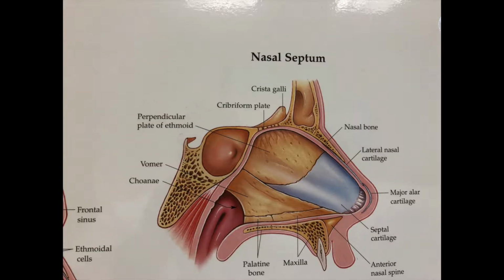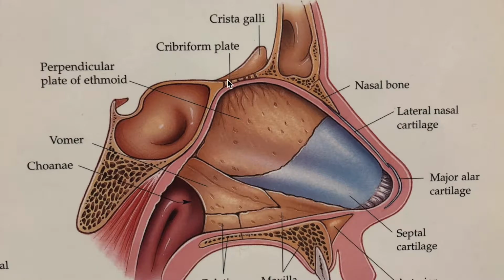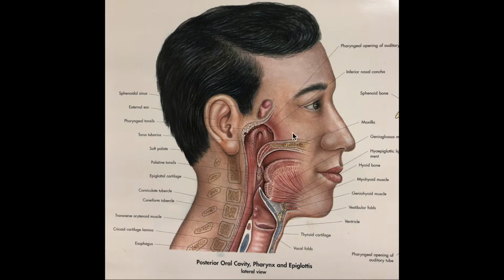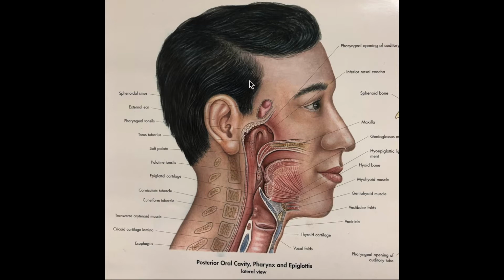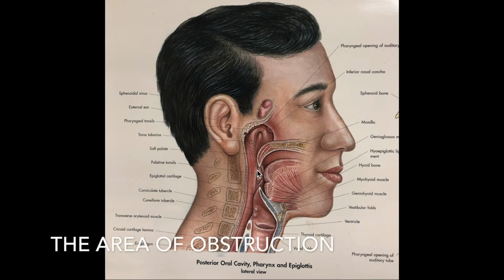Where is the Obstruction?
As a patient, family member and Licensed Medical Provider with a lifetime of Obstructive Sleep Apnea experience PA Jordan is able to share insights on the causes of this rest and life stealing disorder. In this video he describes the causes of OSA, and Hypopneas.

As always PA Jordan teaches with the insight both of a patient and a provider in the American Medical System.

PA Jordan is an Alumni of the 2nd Established Physician Assistant Program - MEDEX of the University of Washington's School of Medicine.

Prior to MEDEX PA Jordan served the community as a hospital based Registered Respiratory Therapist, a Sleep Technician, and as a clinical provider at a CPAP Company. He has also served as a US Marine, Firefighter, Police Chaplain and multiple other roles via his Master's Degree focused in counseling.